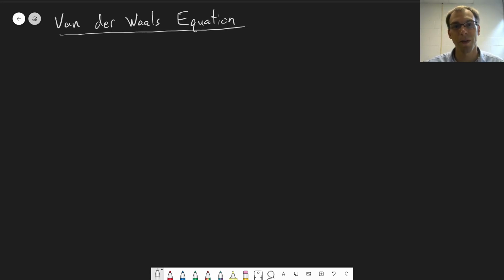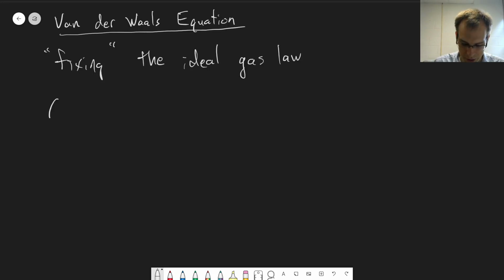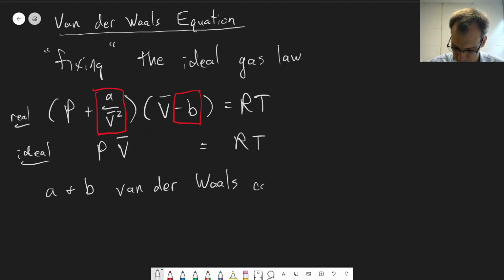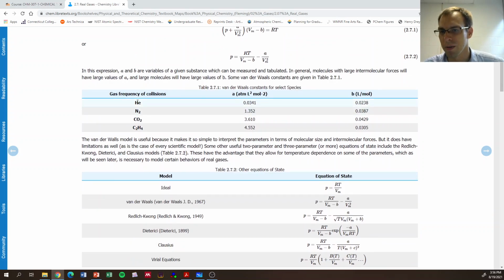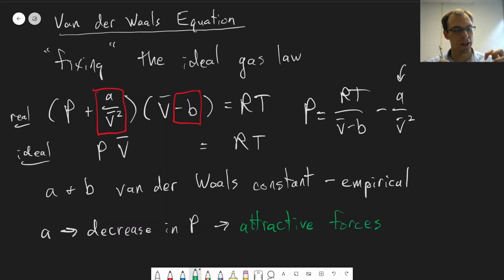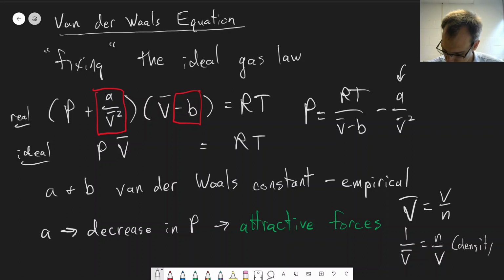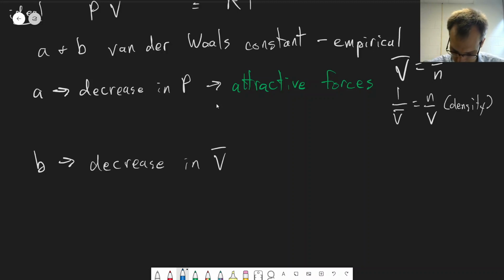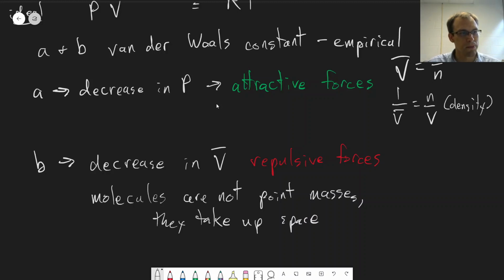Chapter 16: van der Waals Equation | CHM 307 | 022